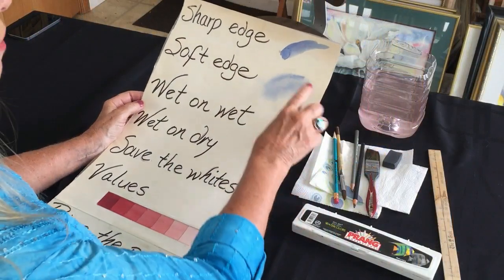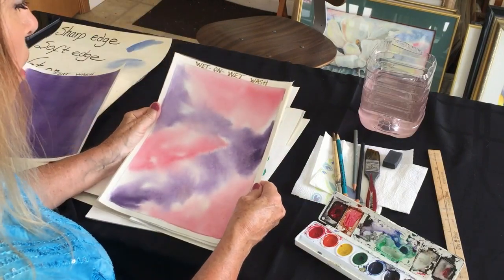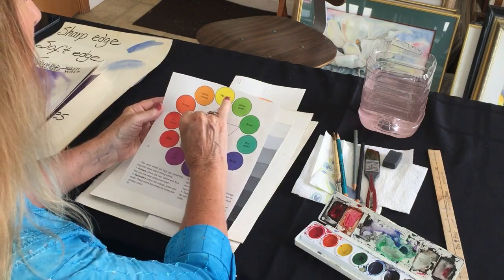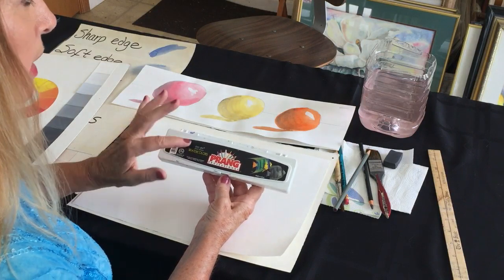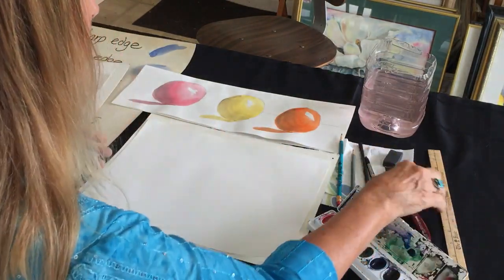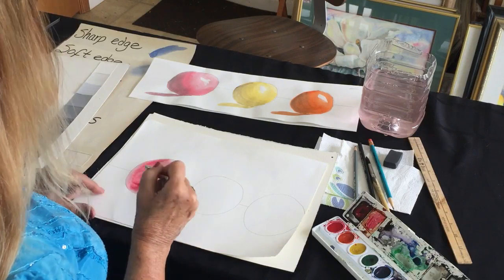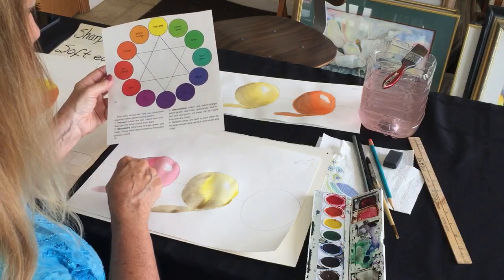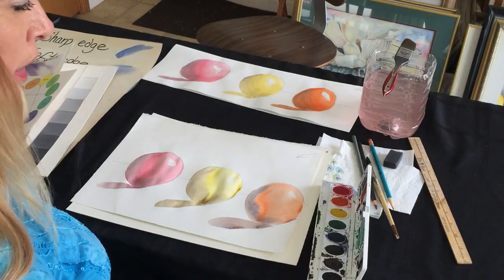Art With Dianne Mahaffee: Beginner Pre-Watercolor Lesson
Learn the terms and techniques that both beginner and advanced watercolor artists must know.